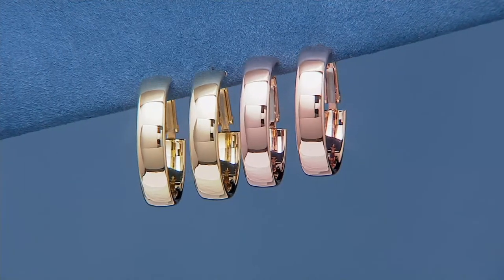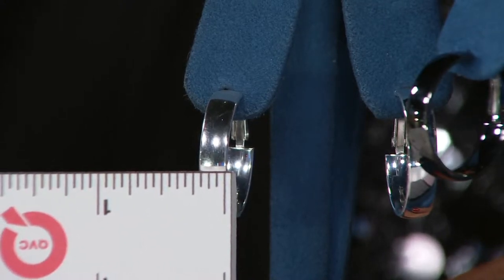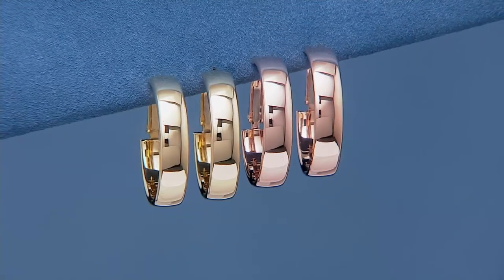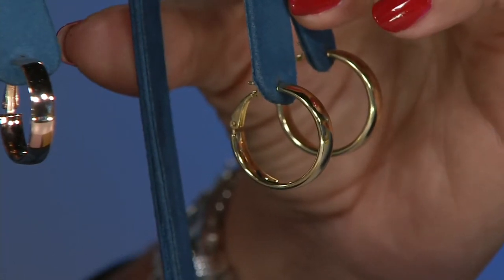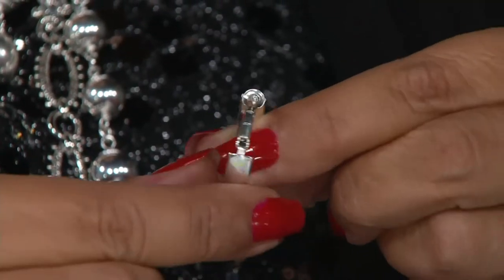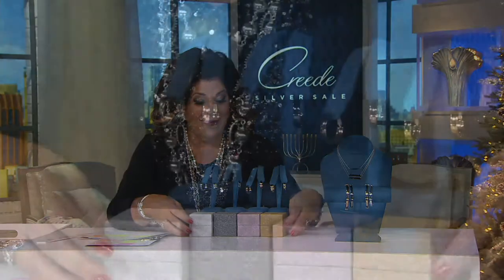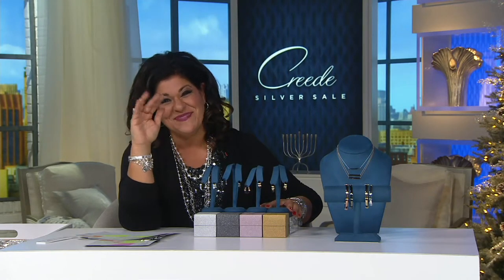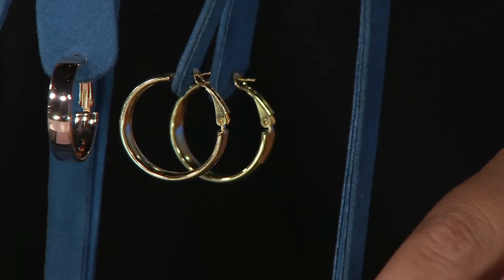Sterling Silver 1" Omega Back Hoop Earrings by Silver Style with Gift Box on QVC